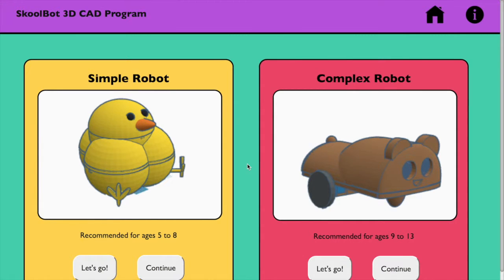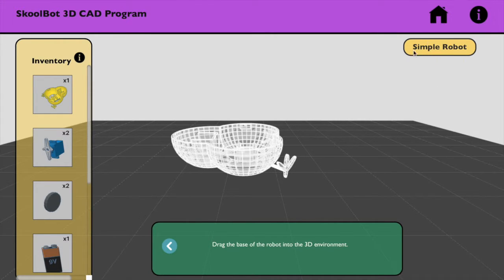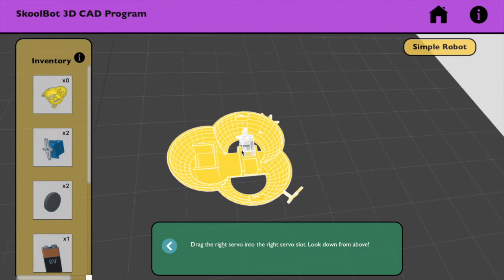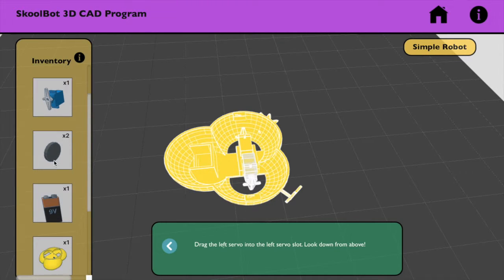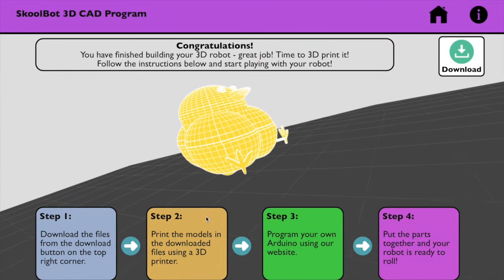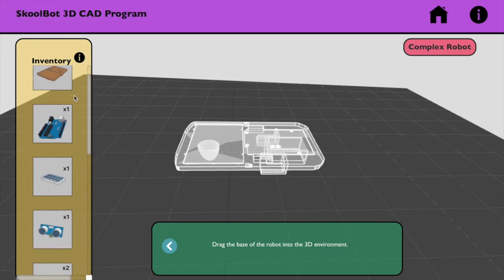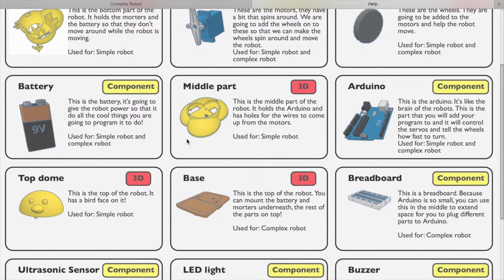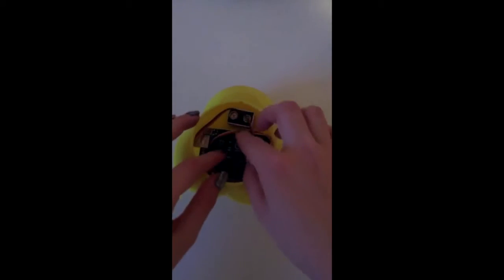SkoolBot CAD Program P20A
A CAD program designed by university students as part of university project SkoolBot.